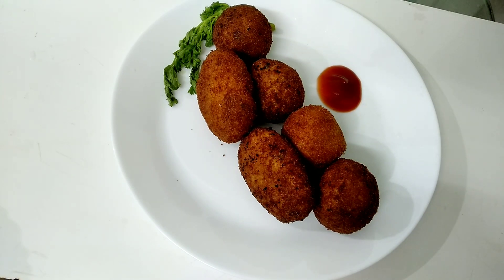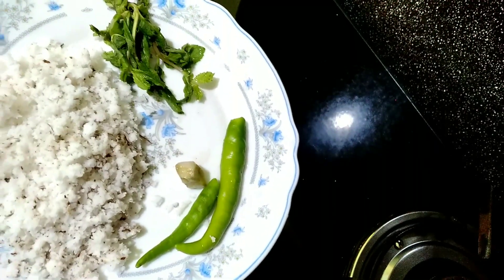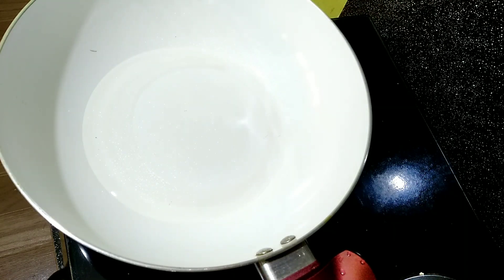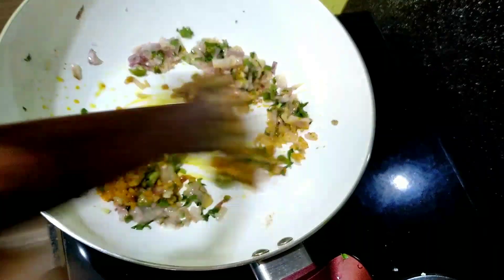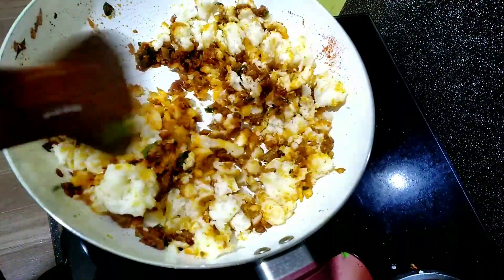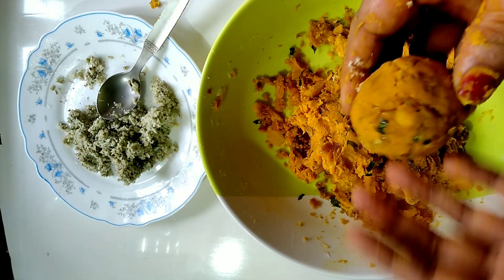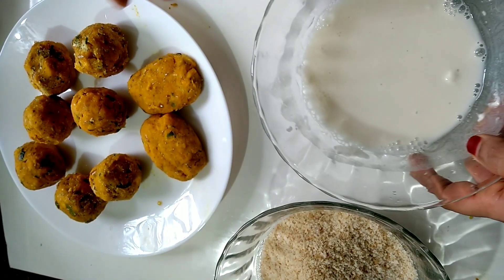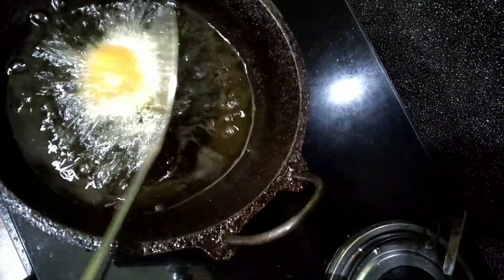കപ്പ ഉപയോഗിച്ച് രണ്ട് വിധം snacks || Tapioca snacks |rcp-137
Tapioca cutlet& Tapioca chammanti
    ingredients
tapioca
water and salt for boiling tapioca
oil
Ginger
green chilli
Onion
coriander leaves
curry leaves
turmeric powder
chilli powder
garam masala powder
salt
boiled beef (optional)

for chammanti
      greated coconut
     Ginger
     green chilli
      mint leaves
     salt
    vinegar or lime juice